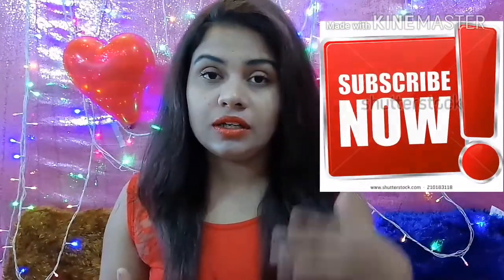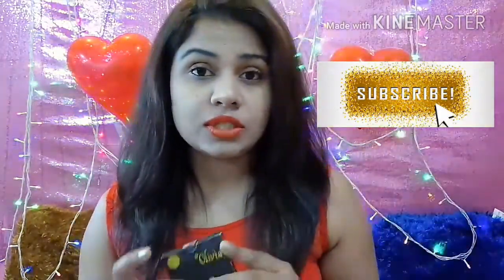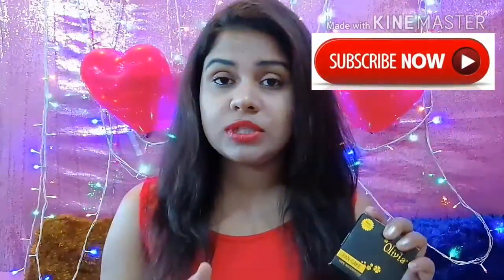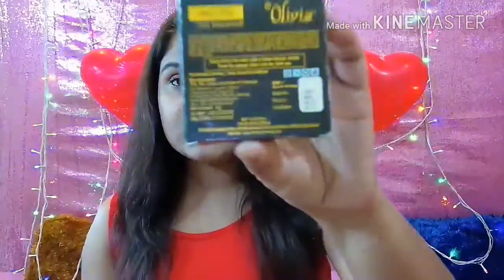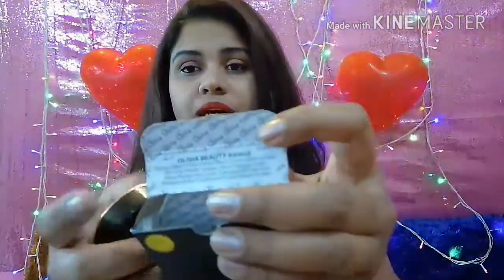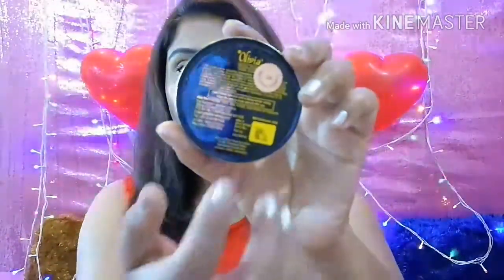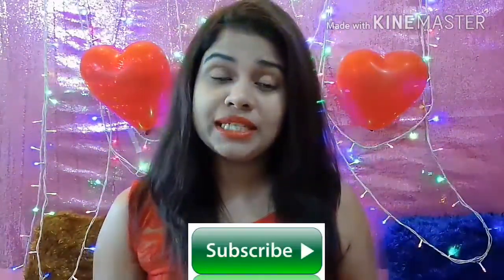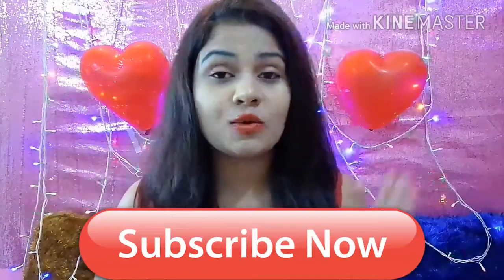*NEW* OLIVIA PAN CAKE HONEST REVIEW, DEMO AFFORDABLE PAN CAKE | Ps Perky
Hi Everyone,
Thanks for tuning to my channel;

Today I'm sharing OLIVIA PAN CAKE review, demo and how to use it.

If you have any questions so plz mention it in the comment section.